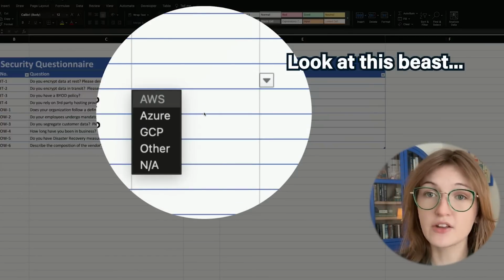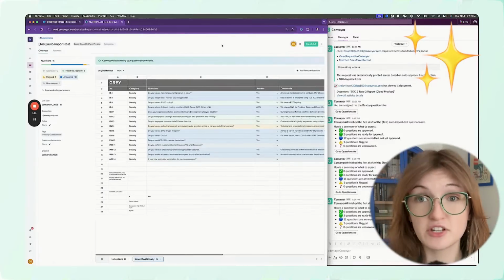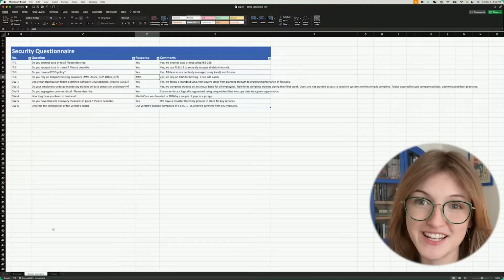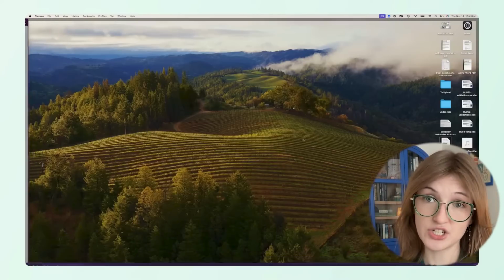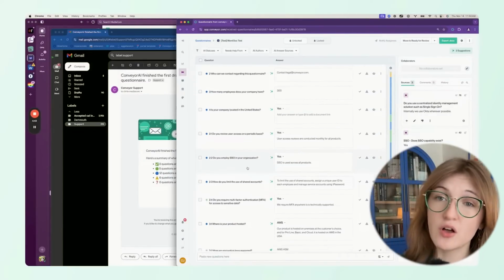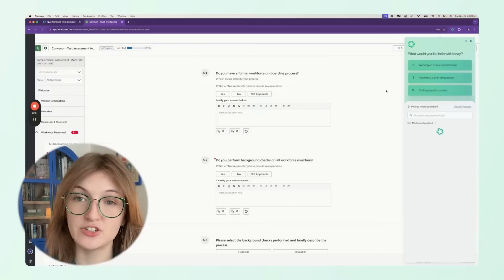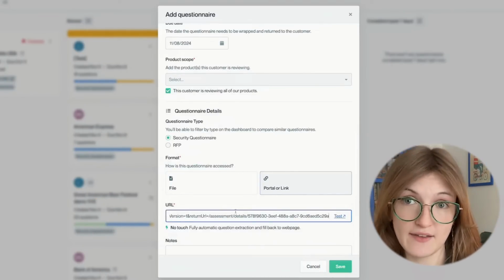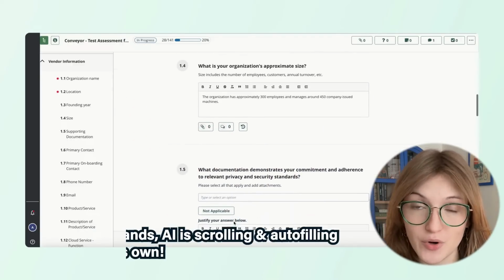Conveyor AI can import and export questionnaires in any format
No matter if it's a complicated Excel, the scariest Word Doc you've ever seen, or even a portal questionnaire—ConveyorAI can handle it.